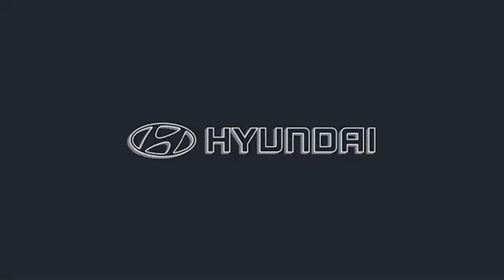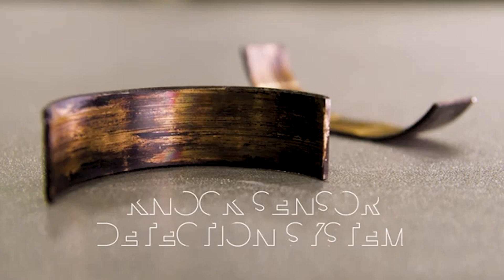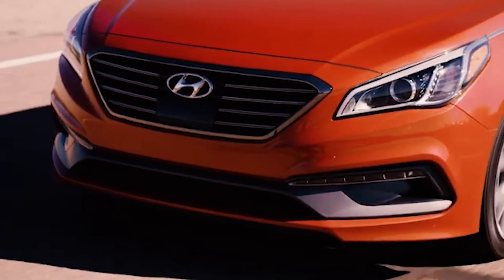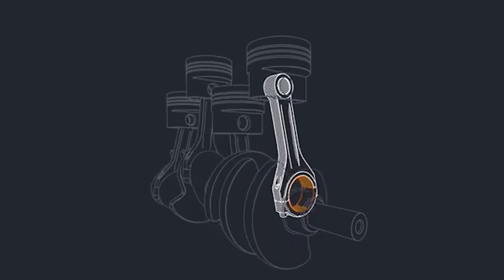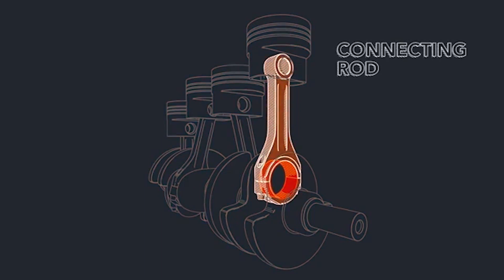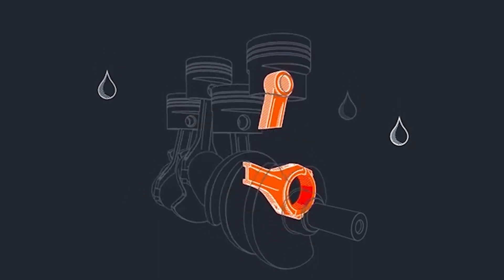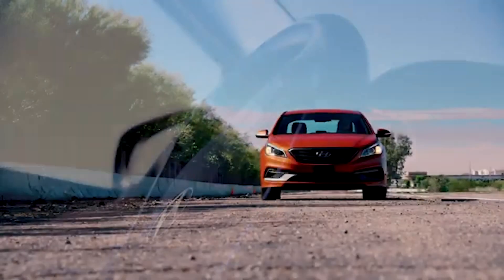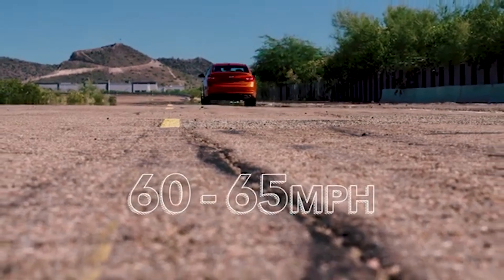KIA ENGINE SETTLEMENT PART 27 | WHAT DOES THE KIA / HYUNDAI KSDS MEAN? | HOW TO GET YOUR NEW ENGINE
In this quick video you will learn what the KSDS (KNOCK SENSOR DETECTION SOFTWARE) is an why it is so important in order to get your engine replaced in your KIA or Hyundai car. If you have any questions make sure to leave a comment but the best advice is to call your local KIA or Hyundai dealership and tell them that you have recall related issues.

 Click the link below to check your vin at the website.

You must watch this video if you have been denied by HYUNDAI or KIA for not having the KNOCK SENSOR DETECTION SOFTWARE.

Also if you want to contact KIA call this number: 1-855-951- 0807

FROM KIA: IMPORTANT
Continue to follow the maintenance schedule outlined in Section 7 (Maintenance) of your
vehicle’s Owner’s Manual. Keep copies of your receipts/repair orders to show compliance with the
vehicle’s maintenance schedule.

WARNING:
o If you ignore the blinking MIL and continue to drive your vehicle in Limp Home Mode for
an extended number of miles, your vehicle may eventually experience severe engine
damage and stall.
o The Kia service technician will be able to read how long you have driven your vehicle after the KSDS
is activated.
o It is important that you understand that an abusive failure to take the vehicle to a Kia dealer after
KSDS activation may void the lifetime warranty KMA is providing with completion of this Product
Improvement Campaign.

Also don't forget to check out my popular series KIA ENGINE SETTLEMENT. I give a lot of information in those videos.